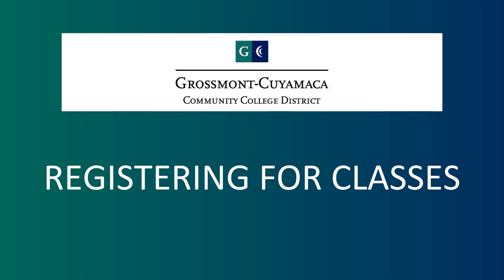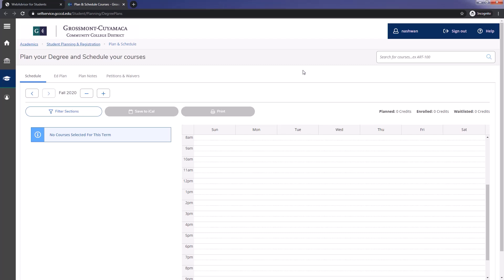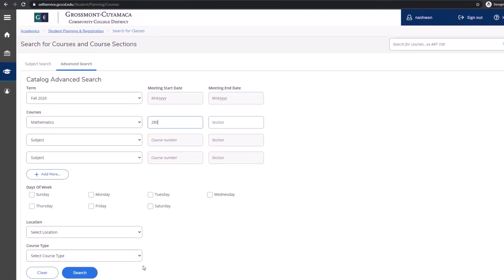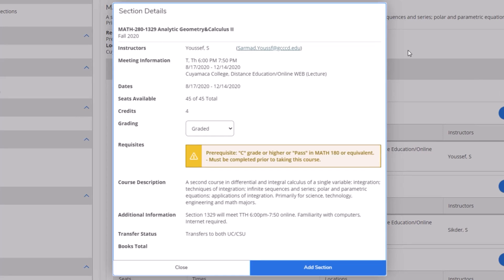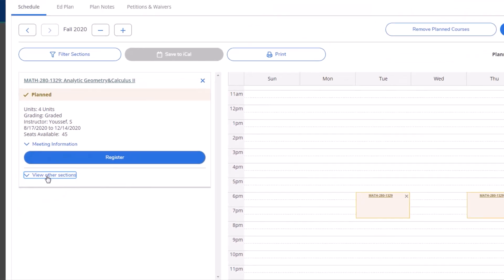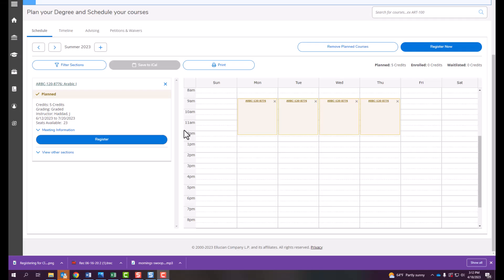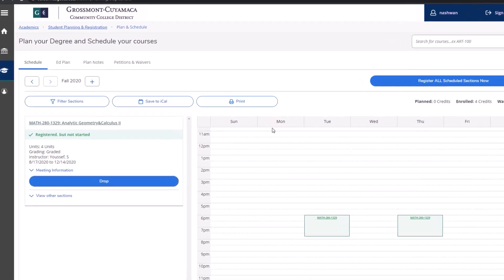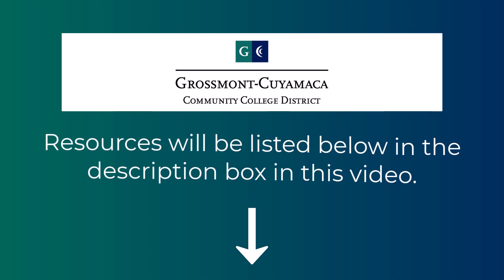How to Register on Self-Service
This video will show you the different methods for searching, planning, and registering for classes at GCCCD ( Grosssmont-Cuyamaca Community College District ) using the Self-Service.

Had troubles with registration or navigating our Online System? Here are some Resources:

Griffins Virtual Help Desk: Join us if you need assistance with application, registration, online services, providing valuable resources, and answering your questions!

Operating hours:
Monday - Thursday: 8AM - 5PM
We will be waiting to help you!